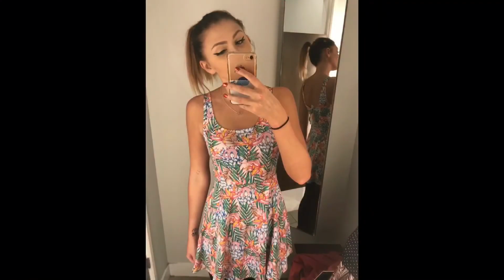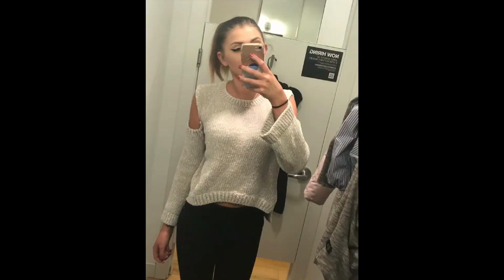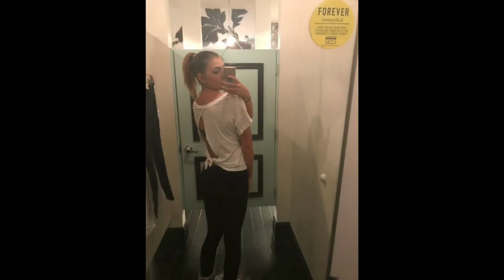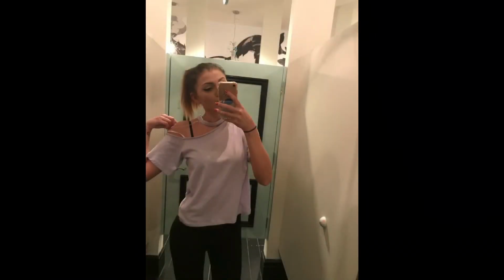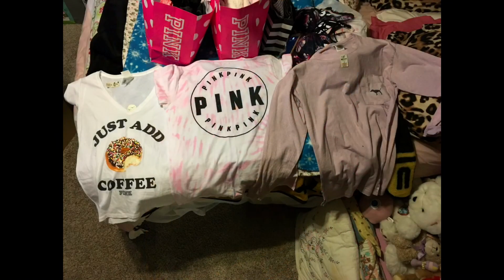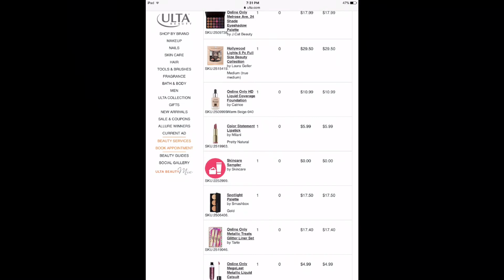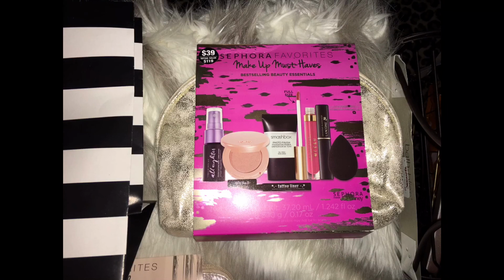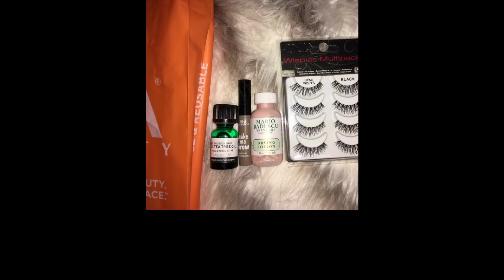CLOTHING / MAKEUP (HAUL PT 2) // WHAT I GOT FROM ULTA, SEPHORA, FOREVER 21, H&M, VS PINK, ETC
Hey guys!! Welcome back!! Today is Pt 2 of my haul!! This is what I got from Ulta, Sephora, Forever 21, Victoria Secret (VS) PINK, H&M, Express, and Pacsun! Make sure to check out my last video (Pt 1) with all my good decoration finds! I hope you enjoy this video! I need to not go shopping again for at least 6 months lol but seriously.

Here is the link to Pt 1 of the Haul!

Thank you all so much for the support! You don’t know how much it means to me!

Come stop by on social media as well!